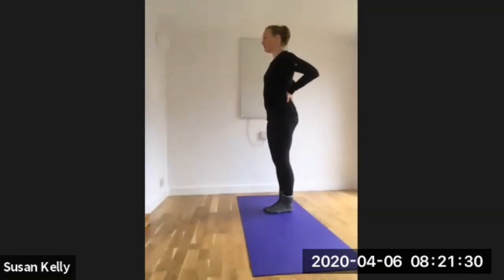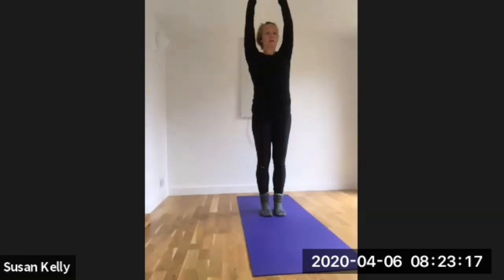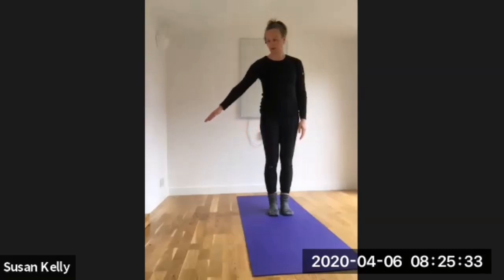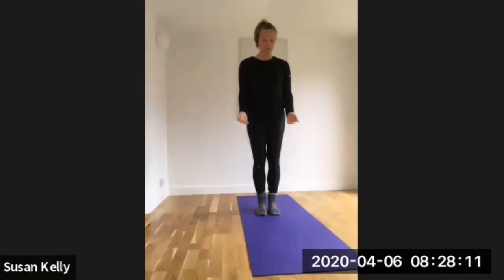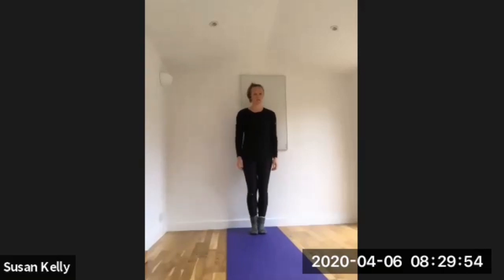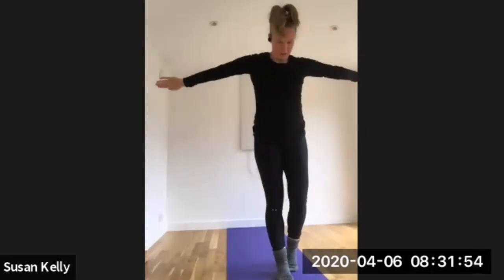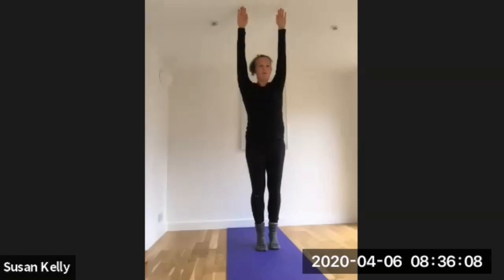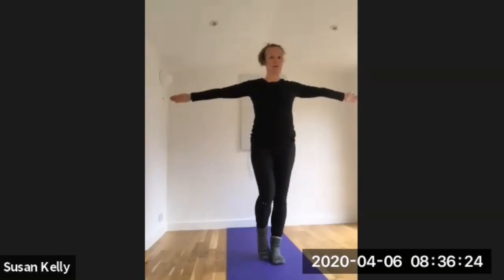Taught Session - Bothmer® Movement - with Susan Kelly - 8:15am Monday 6 April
On Mondays and Wednesdays, directly following the 15 minute morning movement sessions, Susan Kelly leads a 30 minute taught session, exploring and revising the principles of the Bothmer® Movement philosophy, enhancing our practice of certain exercises, and getting us ready for the day ahead.

If you'd like to thank Susan for her offerings, and donate to the running costs of these sessions, you can do this

If you'd like to see any of the morning movement sessions; gentle movements to start your day first thing, you can find the replays on same channel, or join us live on Zoom at 8am (and Mondays and Wednesdays at 8:15am for more of Susan's taught sessions).